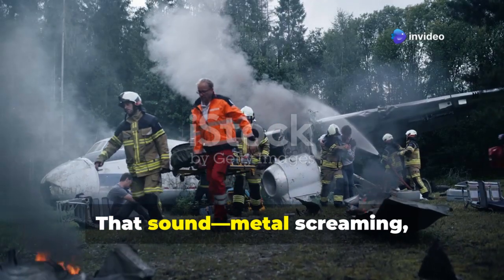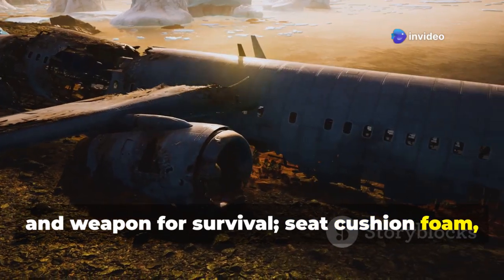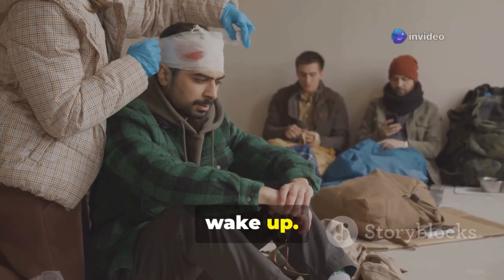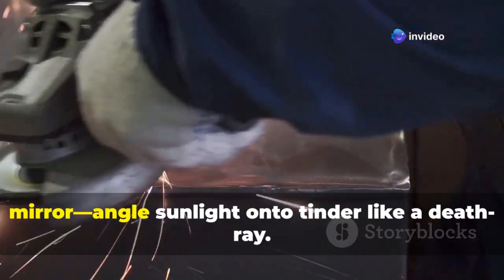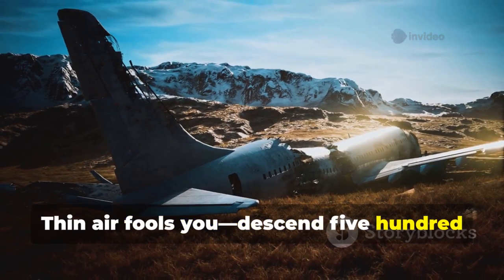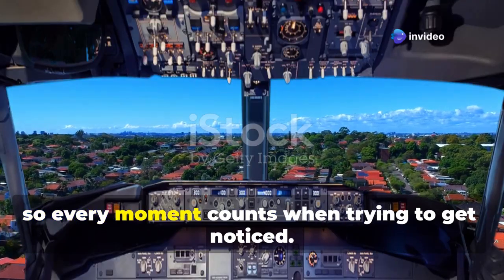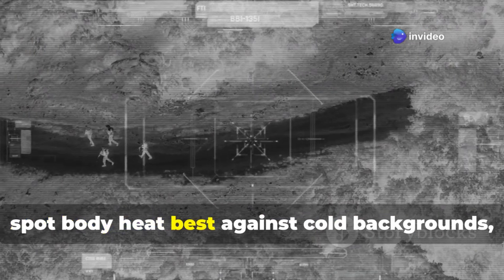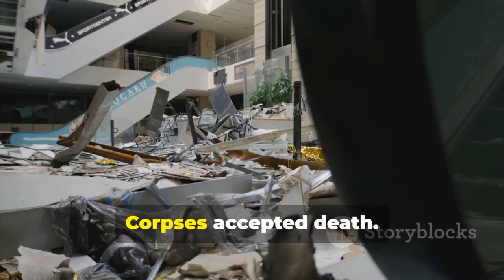How To Survive A Plane Crash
"You Stalled the Reactor!" |...

The 5th Wave (2016) - The...

Real Images From Our Sol...

Insane India Tiger Safari i...

HUMAN BODY vs IMPLOSI...

Oil Rig Disaster Begins Wit...

Bald Eagle Walking

Oppenheimer (2024) | Full...

relaxing moment

descendants of the sun

siyar voice